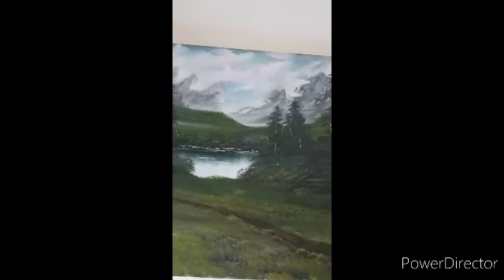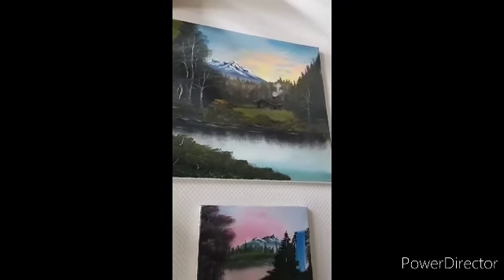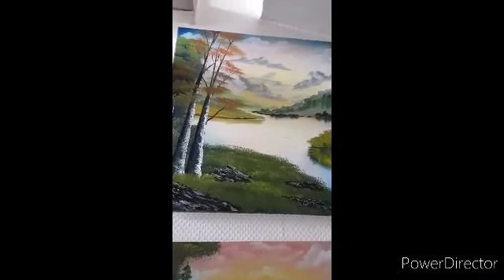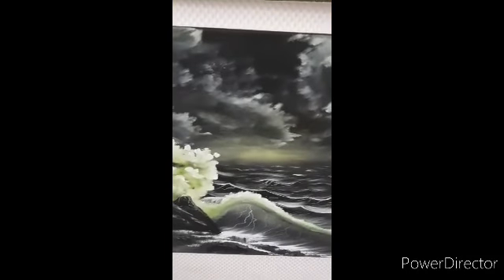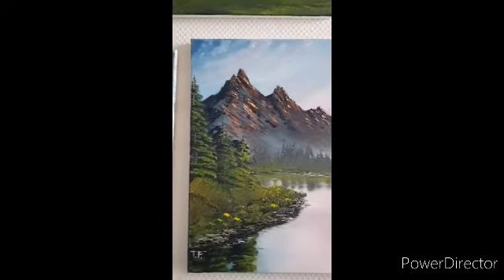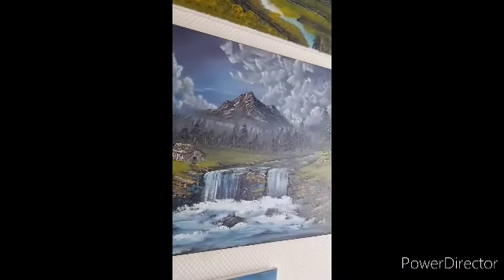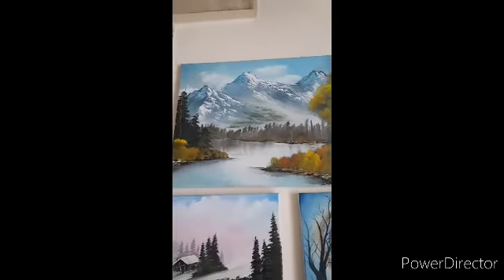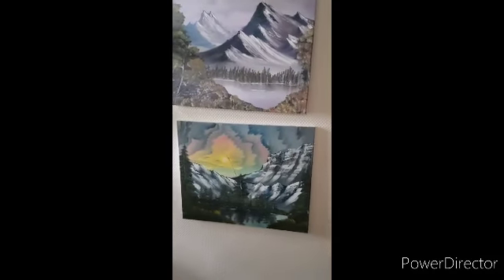A stroll through the " Gallery"